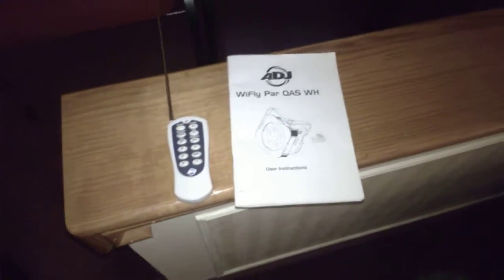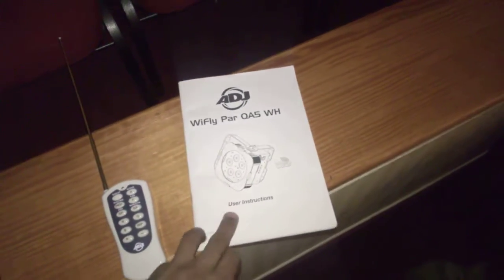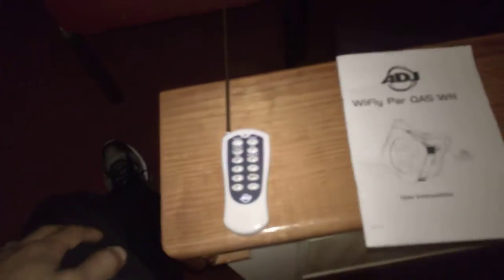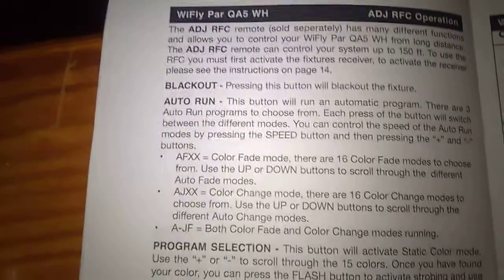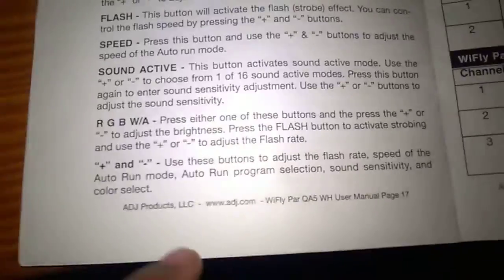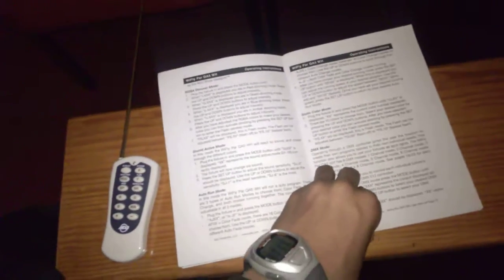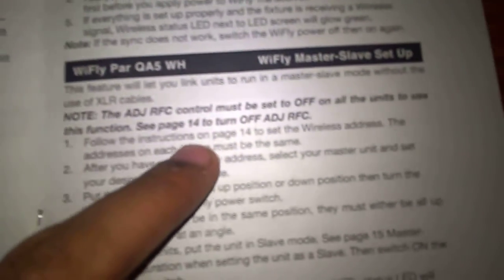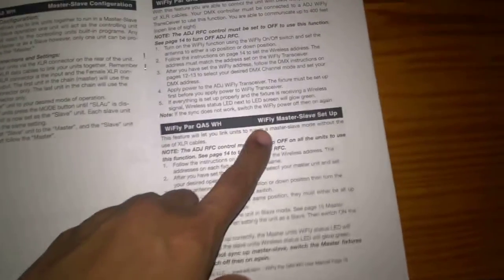American DJ RFC and Wifly; Special Request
So, in this video, I talk about how to use the RFC remote with the ADJ Wifly QA5 Pars. I didn't see anything like this on YouTube so I figured I'd share my knowledge.

Also, it would mean a great deal if you would help support this ministry via this